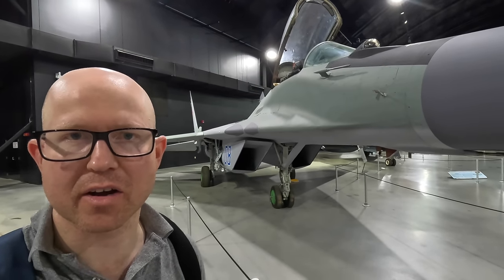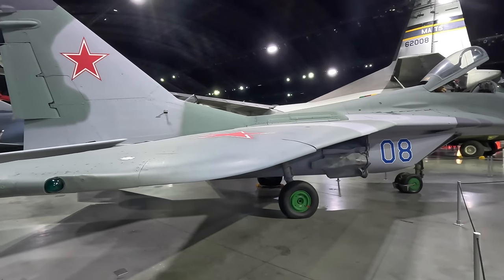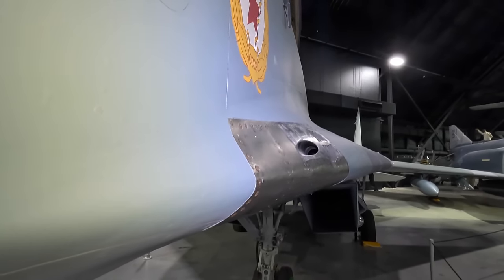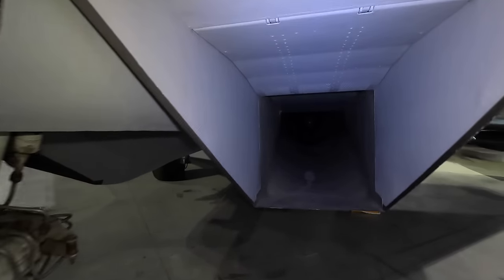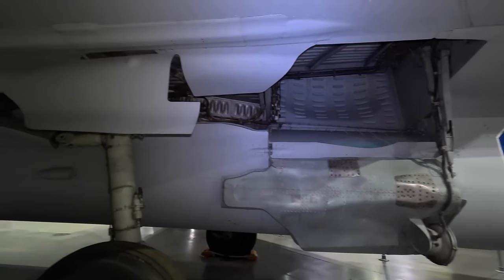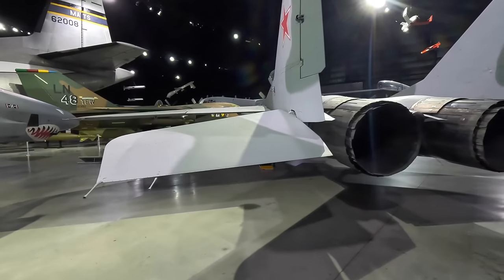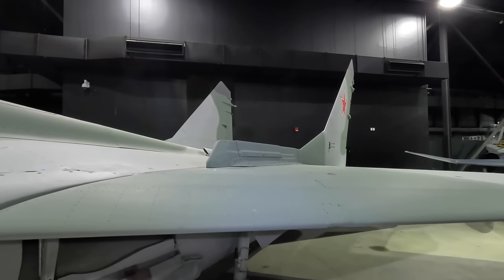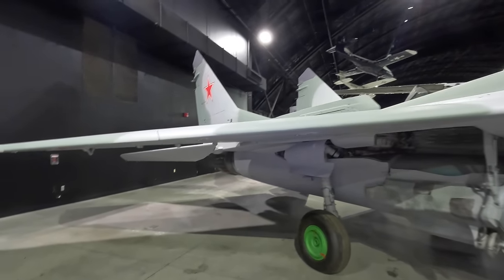Guided tour around the Mikoyan MiG-29 Fulcrum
Join me in this detailed tour around a Russian Mikoyan MiG-29 Fulcrum ( Микоян МиГ-29 ) air superiority fighter designed by the Mikoyan design bureau and flown by the Soviet Air Force and now the Russian Air Force.

On display at the National Museum of the USAF in Dayton Ohio.

Museum of Flight in Seattle: coming soon

0:00 intro
0:28 background history
1:48 nose and radar
2:50 inair refueling
3:15 GSh-30-1 30 mm (1.18 in) cannon
4:00 mid-mounted swept wing with blended leading-edge root extensions
4:50 air intakes
5:31 nose landing gear
6:42 main landing gear
7:04 Klimov RD-33 afterburning turbofan engines
7:25 air-brake
8:01 twin-tail
9:00 cockpit
9:50 service history and losses
10:40 many upgrades